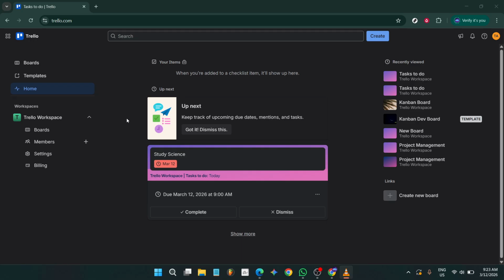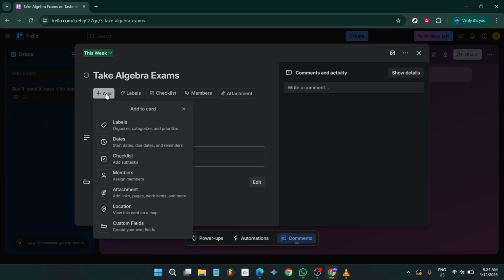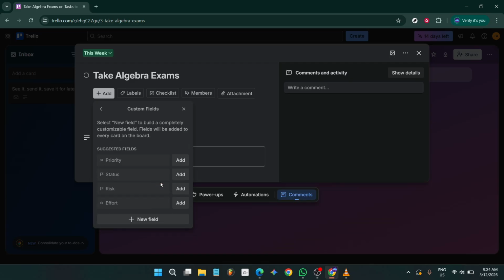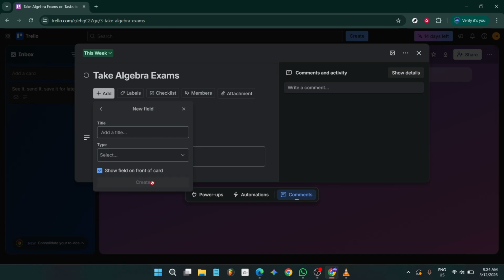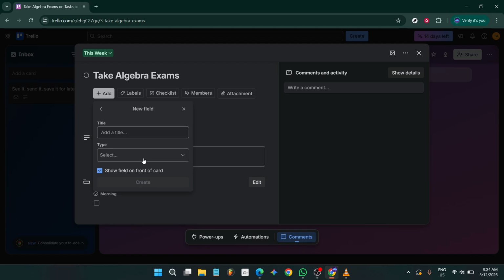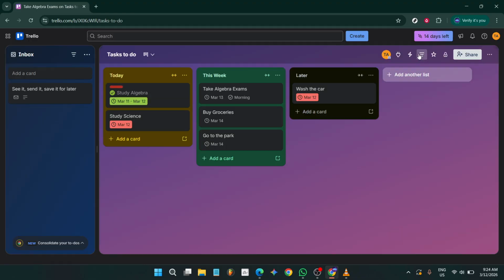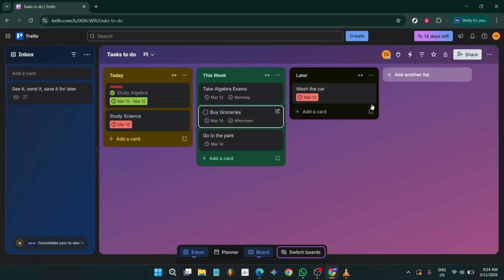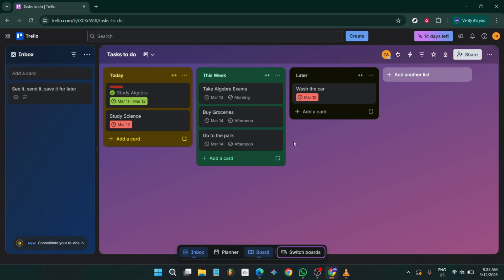How to Add Custom Fields to Your Trello Boards [EASY TUTORIAL]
How to Add Custom Fields to Your Trello Boards